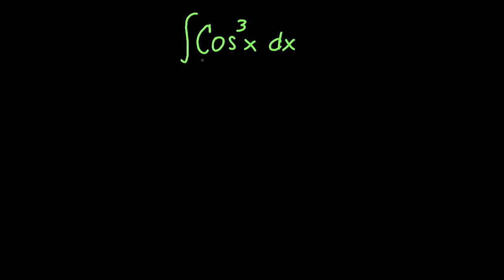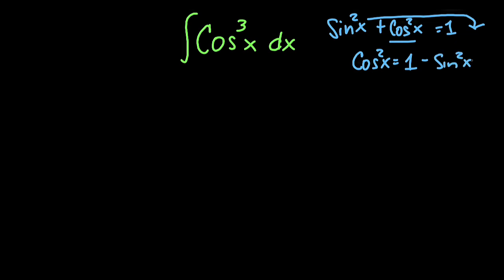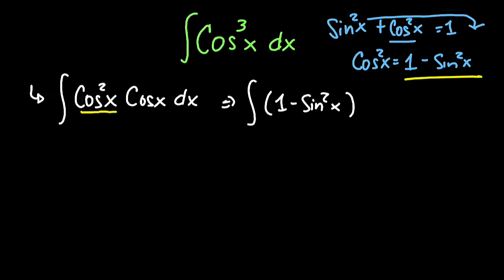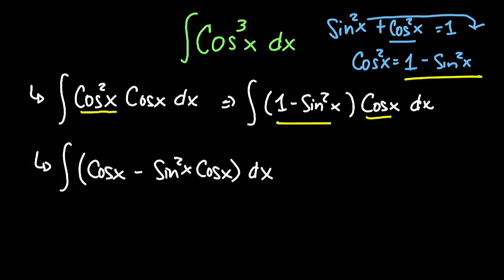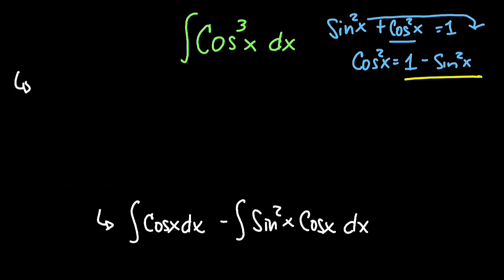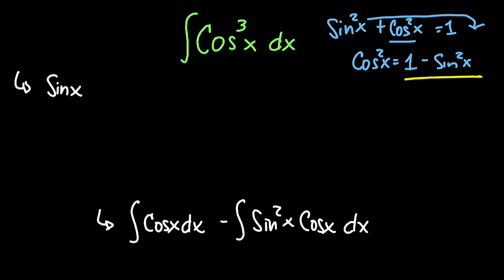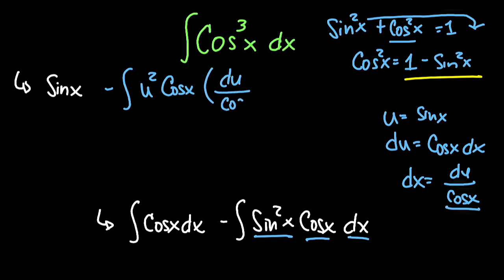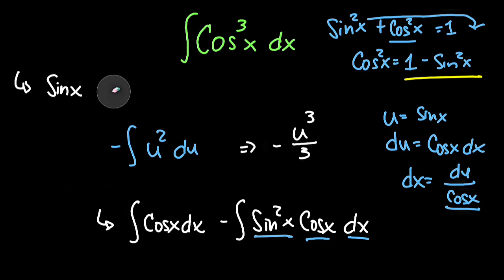Integration - Cos^3 x